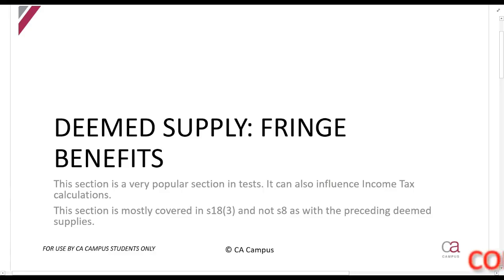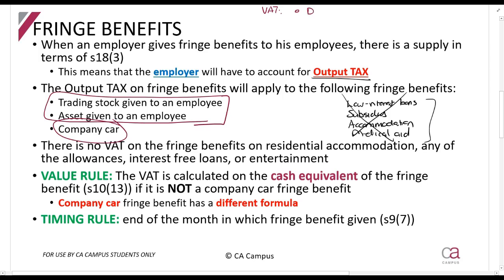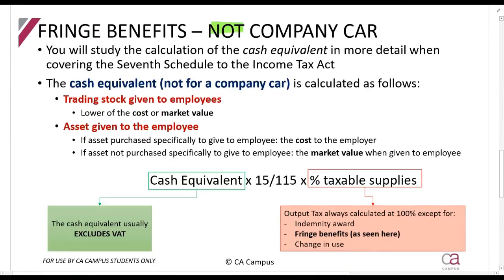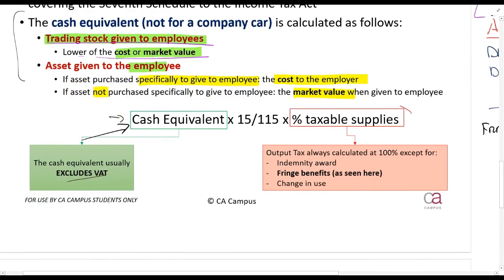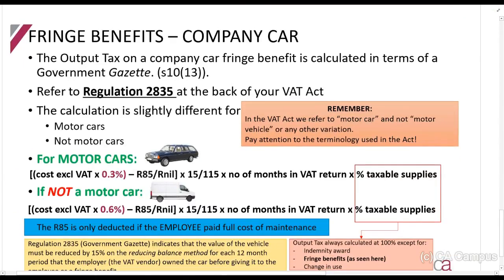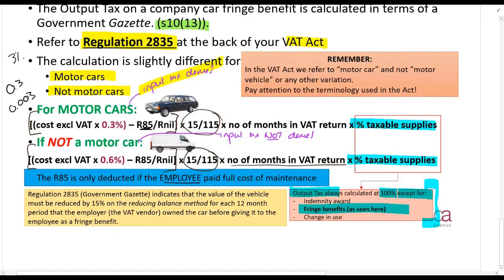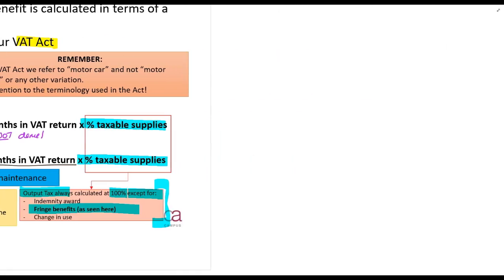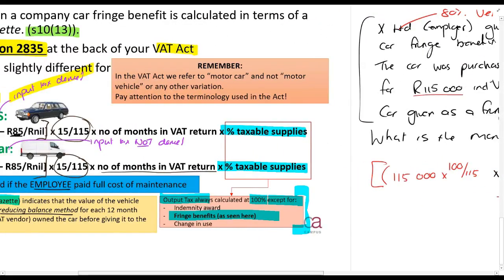VAT: Part 2.5 - Deemed Supplies - Fringe Benefits 16min